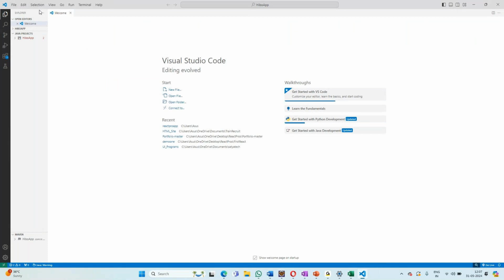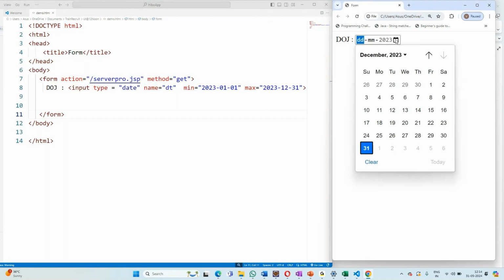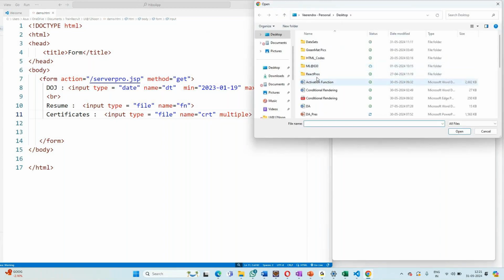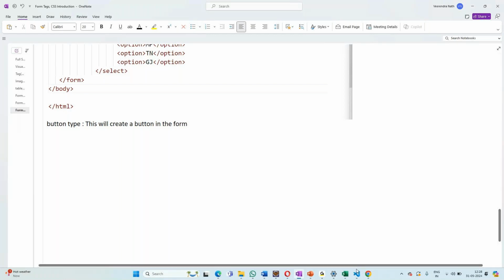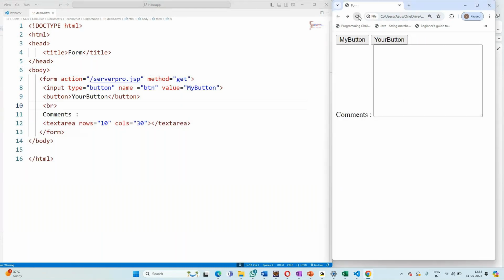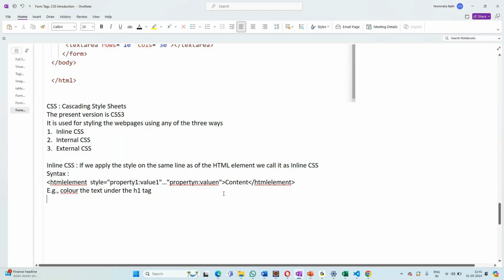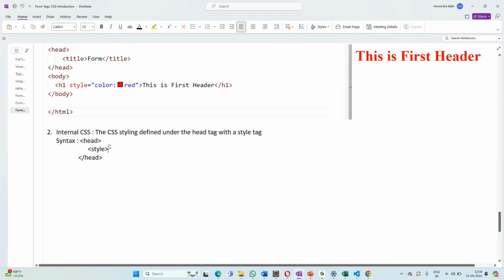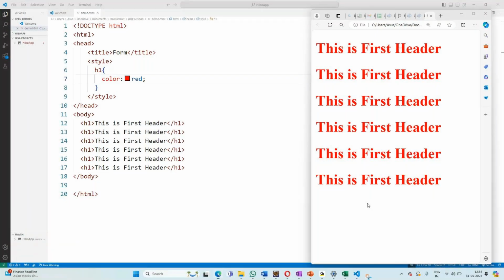Form Tags and CSS Intro